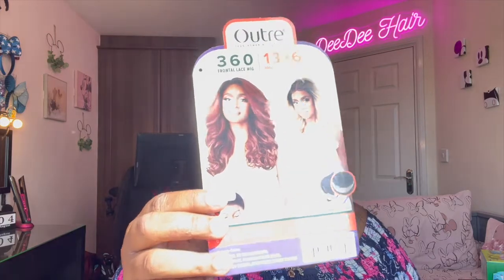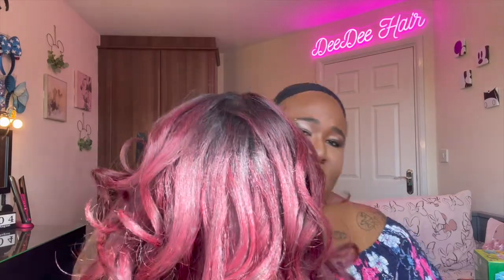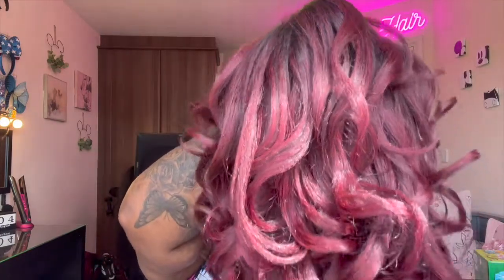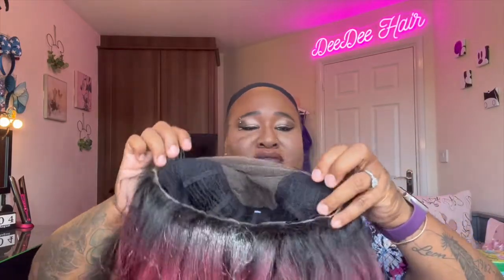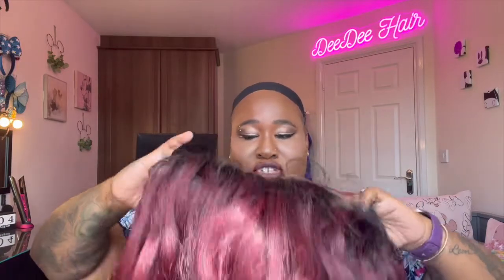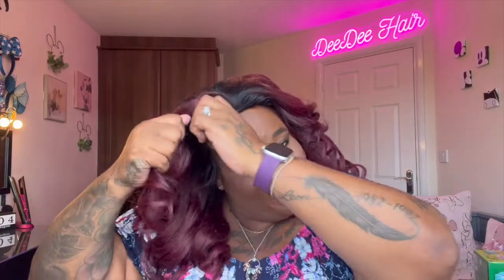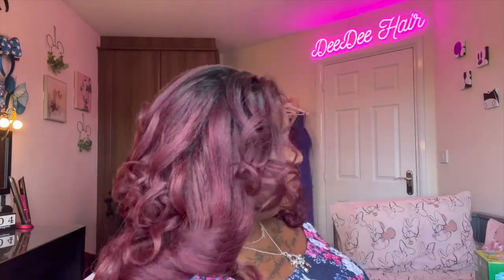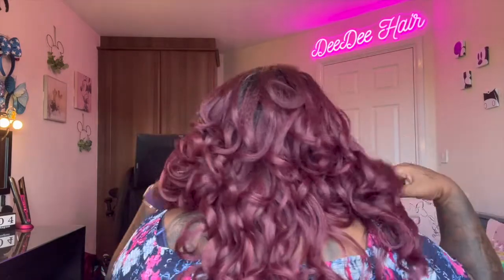AND HERE IS THE SHORTER CURLY ONE AND YESSS 😍 | Outre Velora @OutreHairTV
Hey all here I bring another 360 wig from Outre and this one is definitely designed for the hotter weather unlike her sister. I  got it in the same colour DR RED VELVET which you know is my favourite colour